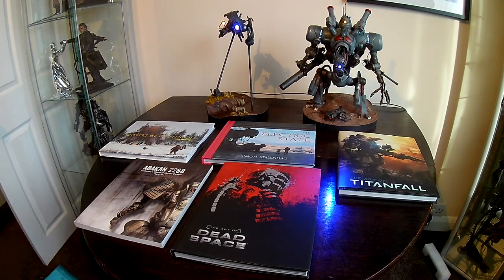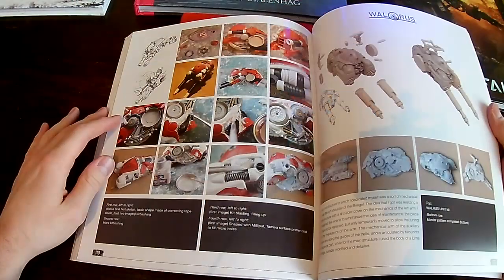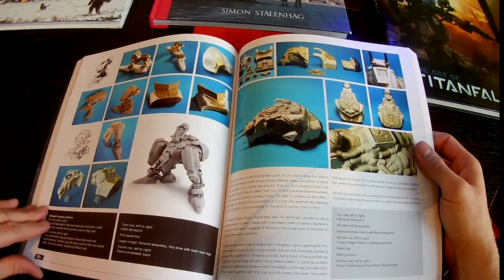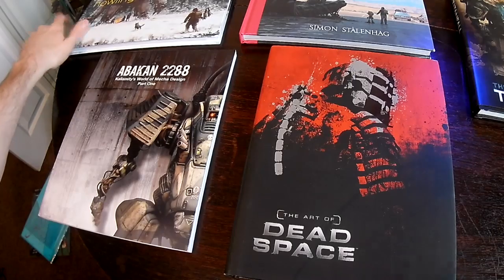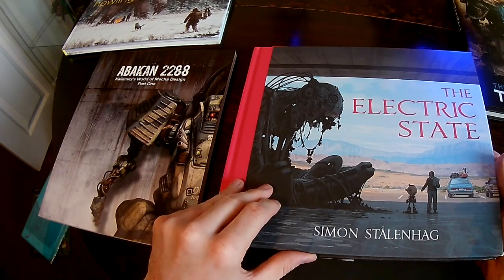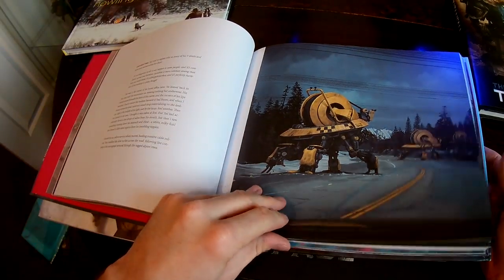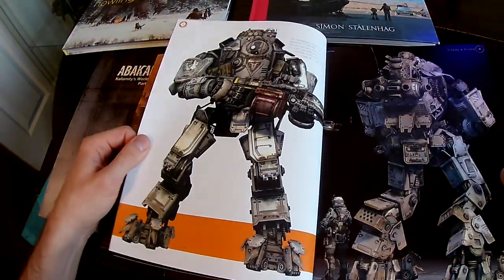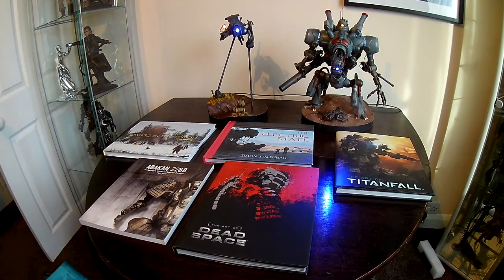Art Book Inspiration for Mech Scratchbuilds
A quick look at some art books that have inspired me to build some recent mech models.